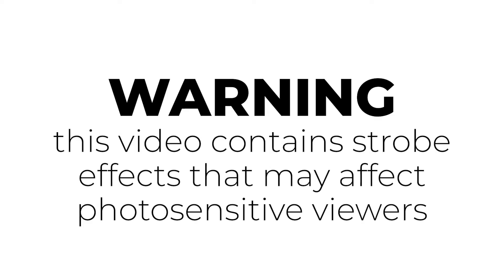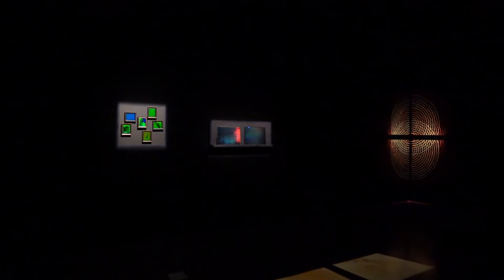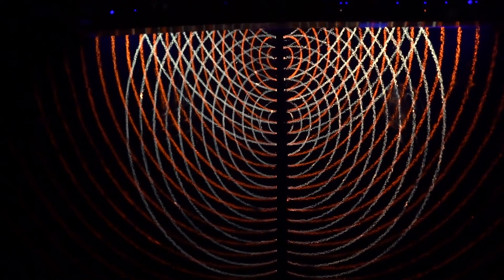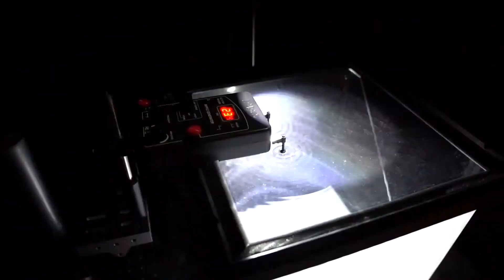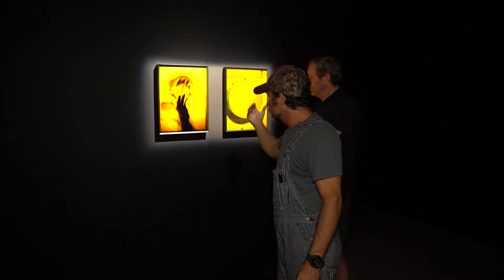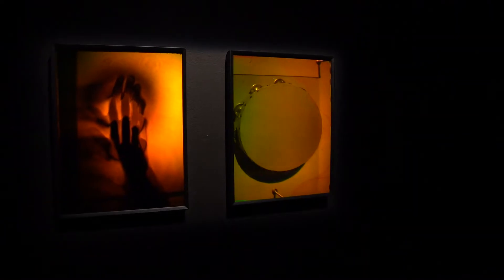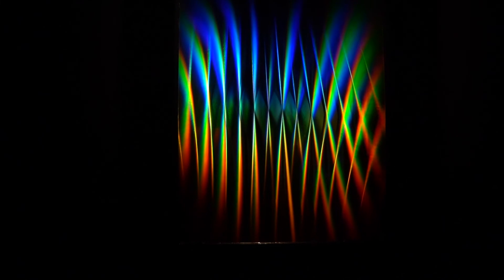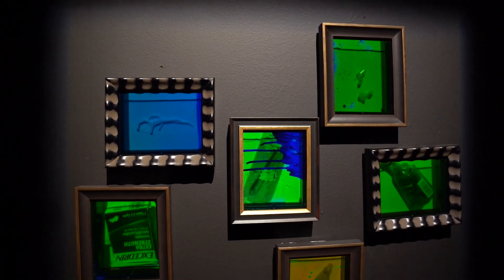"GIFT SHOP" TOUR | Matthew Schreiber @ Wood St. Galleries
Take a tour through "Gift Shop" — one section of the current Wood St. Galleries exhibition —  with artist Matthew Schreiber and curator Murray Horne.